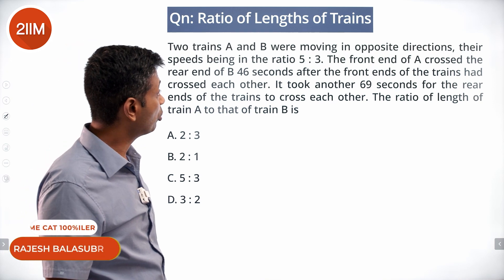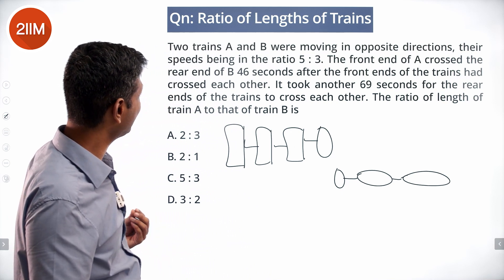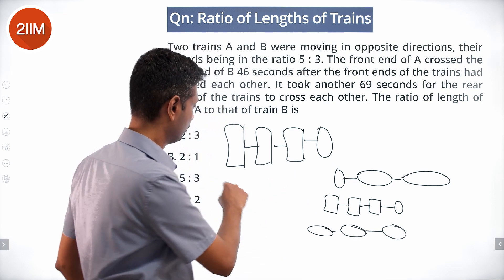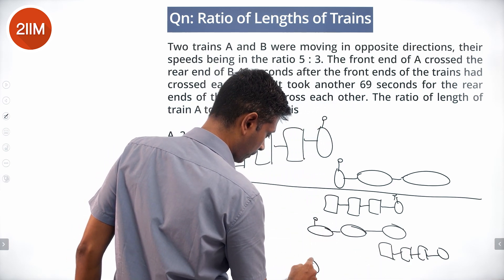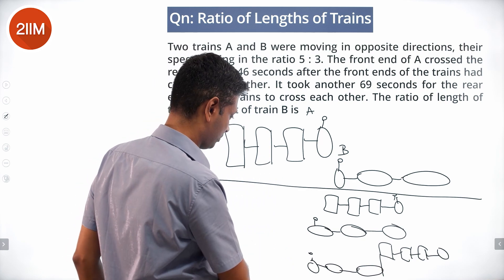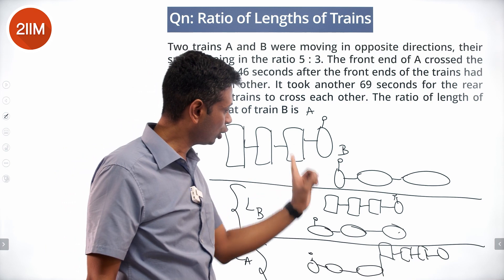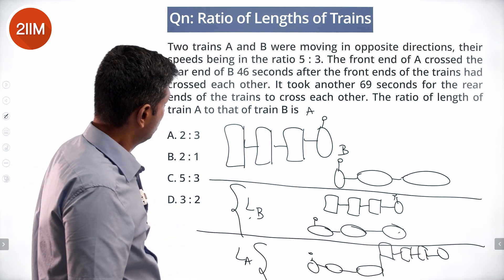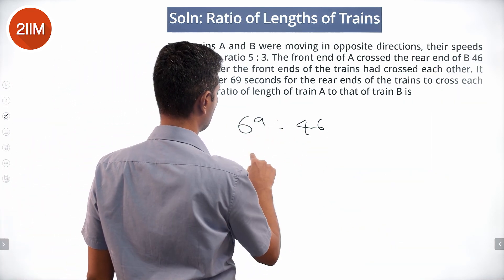CAT 2021 Slot 2 Solutions Quantitative Aptitude | Ratio Of Lengths of Trains | CAT 2022 Preparation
Two trains A and B were moving in opposite directions, their speeds being in the ratio 5 : 3. The front end of A crossed the rear end of B 46 seconds after the front ends of the trains had crossed each other. It took another 69 seconds for the rear ends of the trains to cross each other. The ratio of length of train A to that of train B is

A. 2 : 3
B. 2 : 1
C. 5 : 3
D. 3 : 2